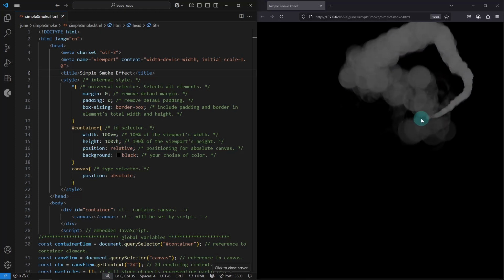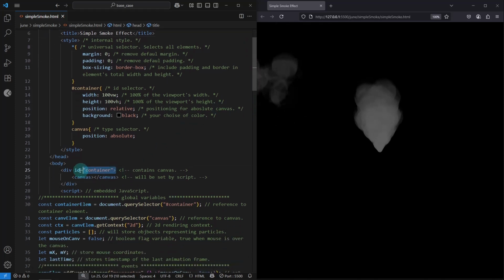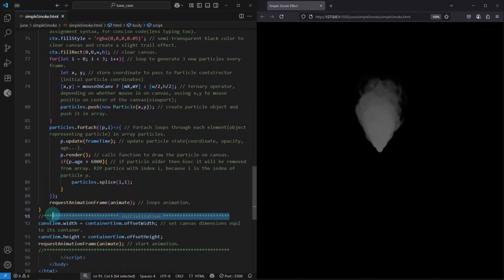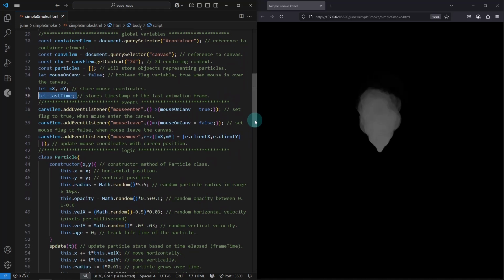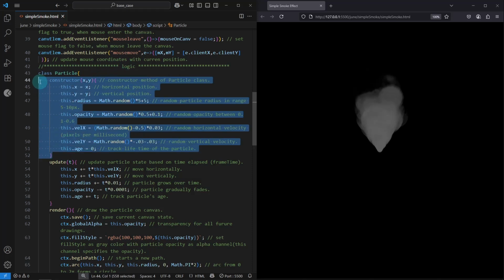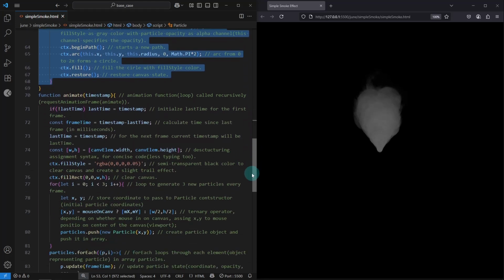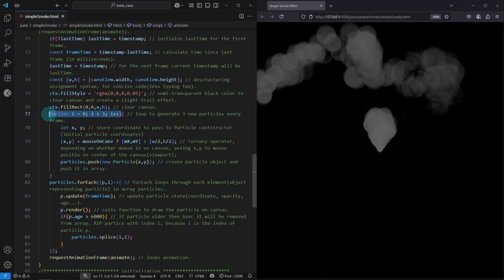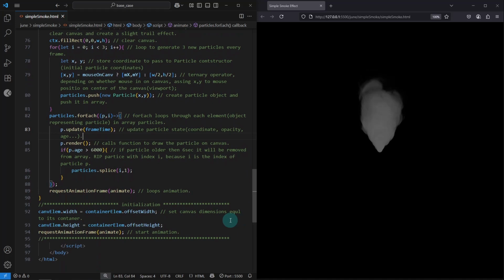Simple smoke effect. JavaScript.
Interactive smoke particles animation that responds to mouse movement.